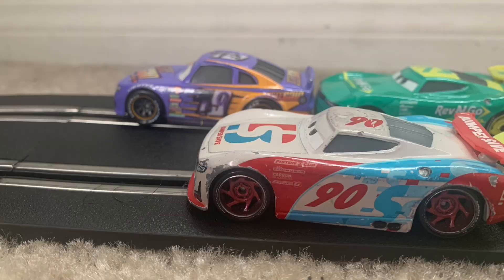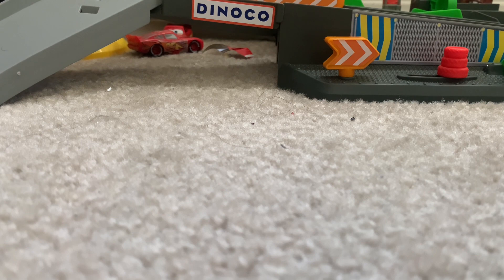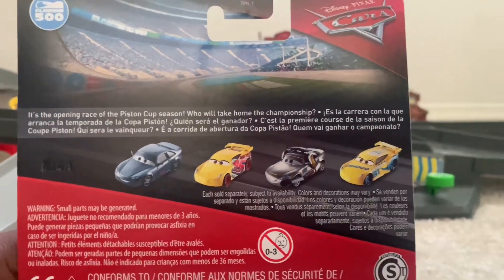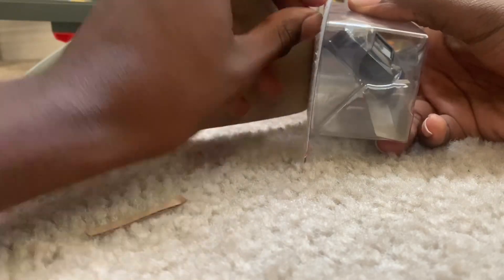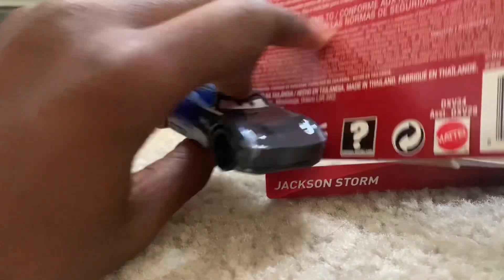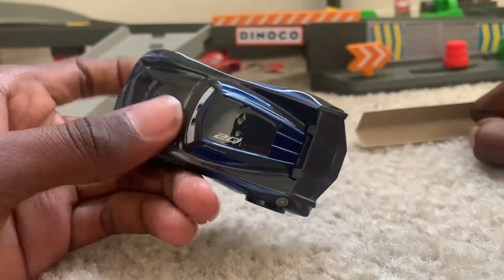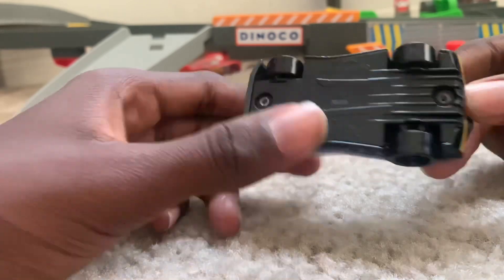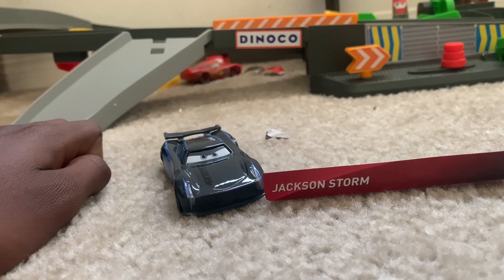Unboxing and Review: Jackson Storm